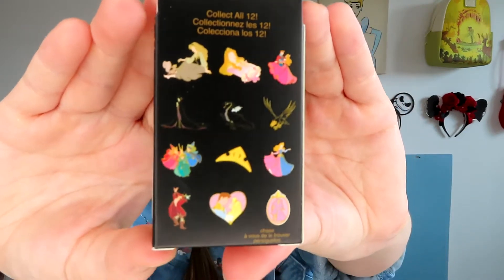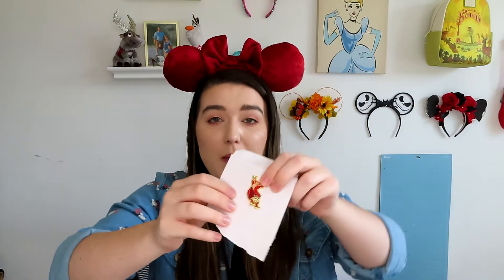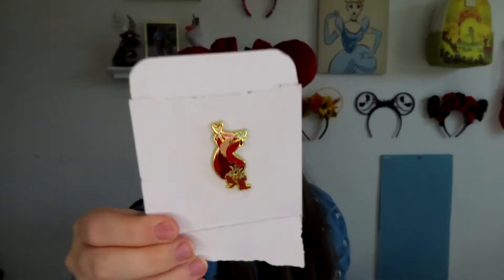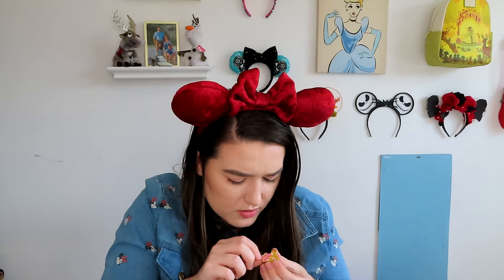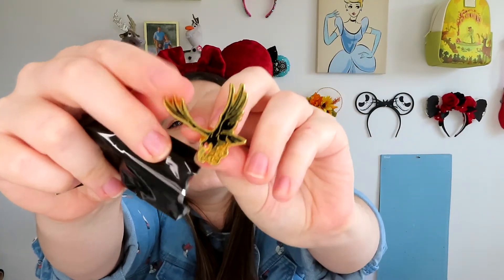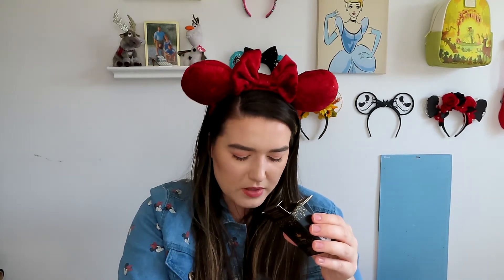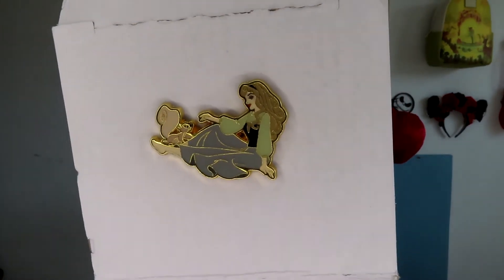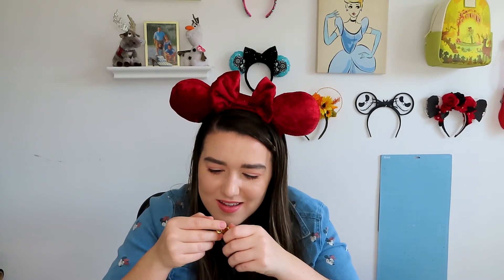Sleeping Beauty Loungefly Blind Boxes Pin Unboxing | The Worst Unboxing EVER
Whew, these pins were...interesting. But, hope you guys enjoyed it anyways!!

My Etsy

Disney/Etsy Instagram: @hollylollyco